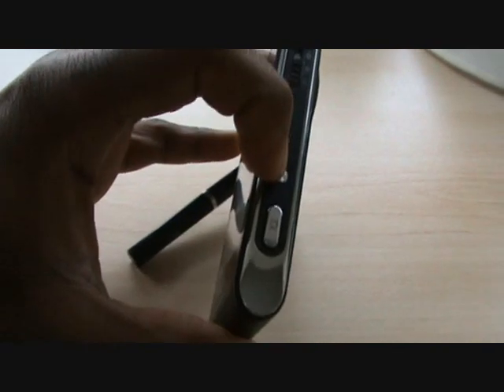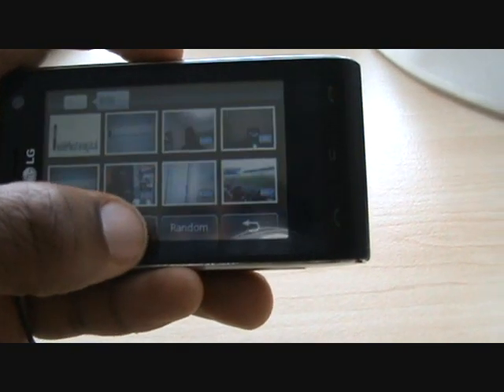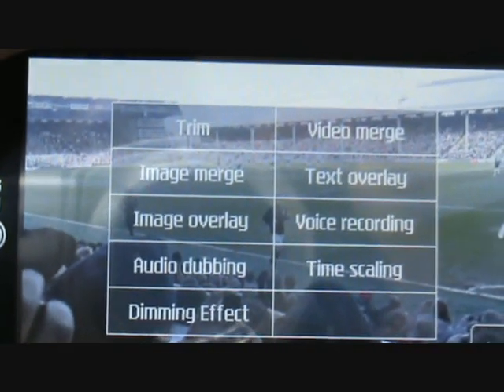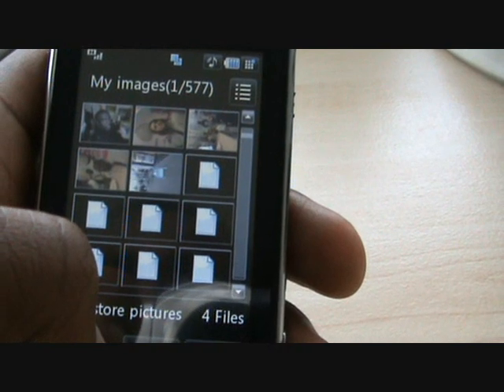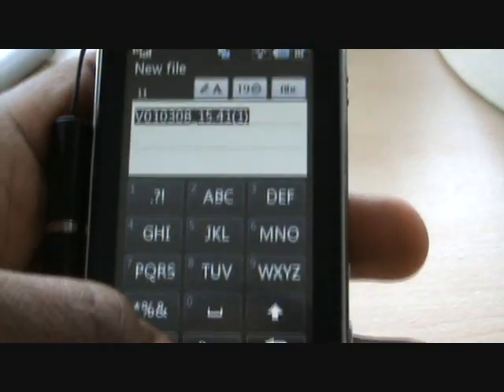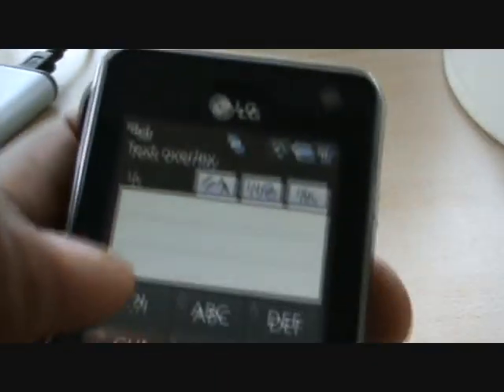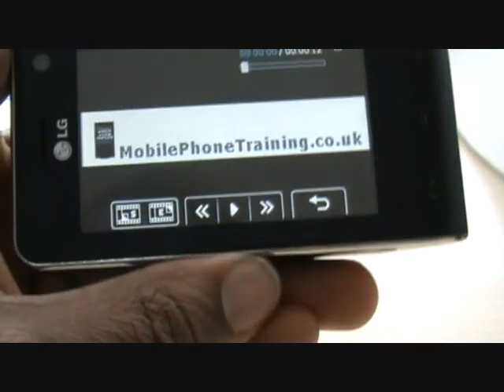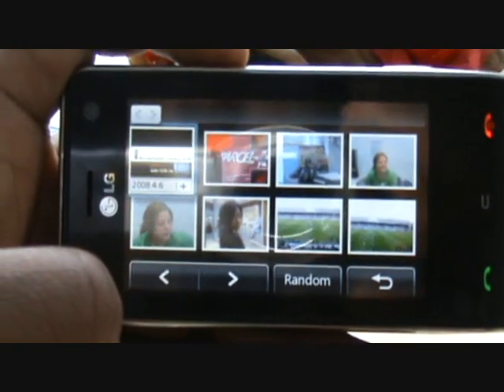LG Viewty (KU990) Video Editing Suite - MobilePhoneTraining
Learn how to use your editing suite on the LG Viewty. We show you how to create your own montage using image and text overlays. Br Learn how to use your editing suite on the LG Viewty. We show you how to create your own montage using image and text overlays.